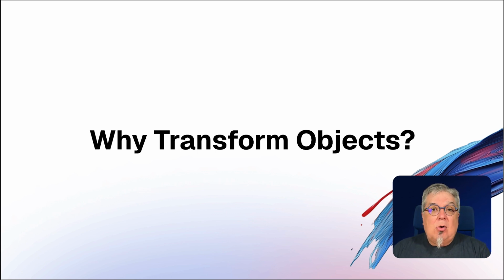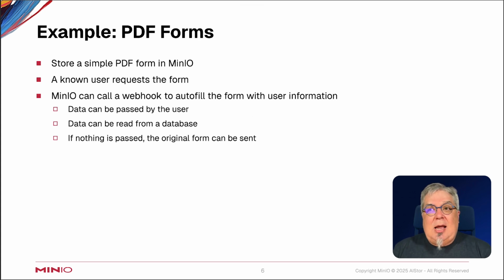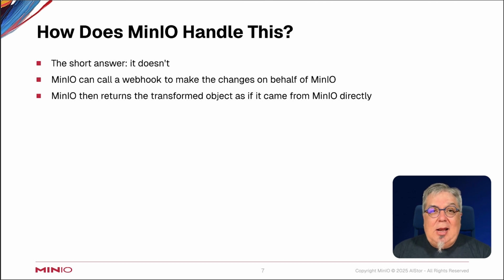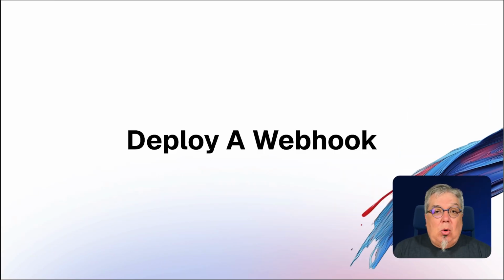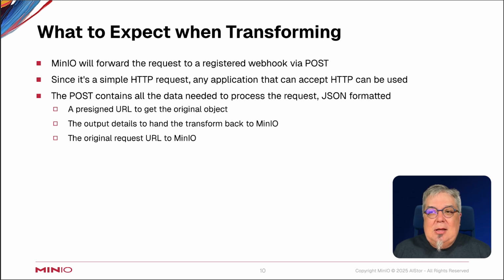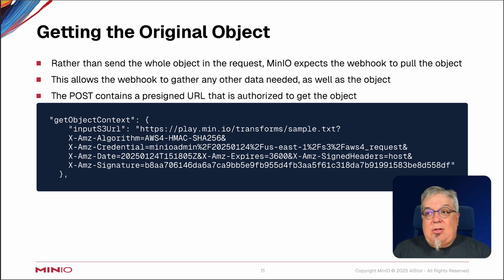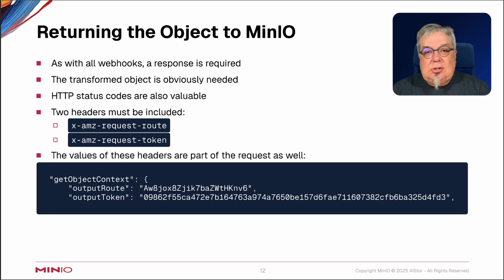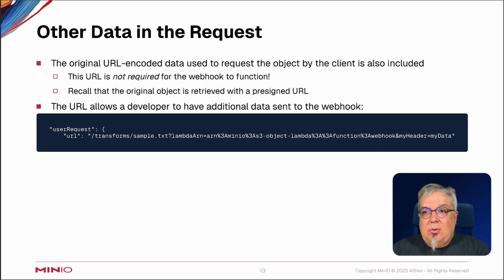Transforms with Object Lambda - Overview Part 1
In this video, we show you how to perform transforms with Object Lambda, including why you might want to transform objects and how to set up a webhook.